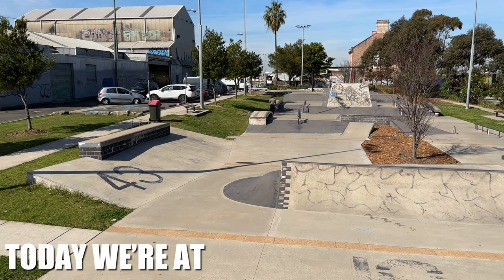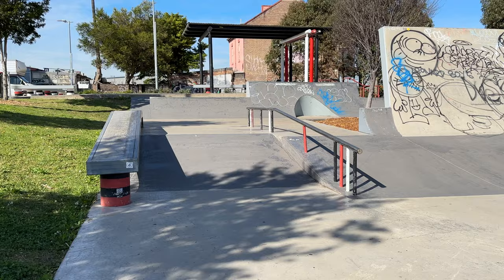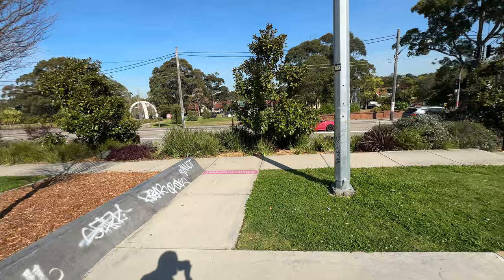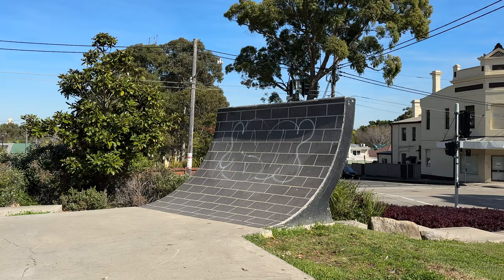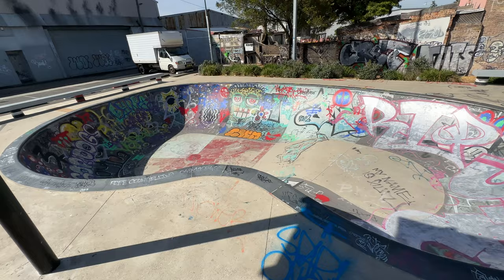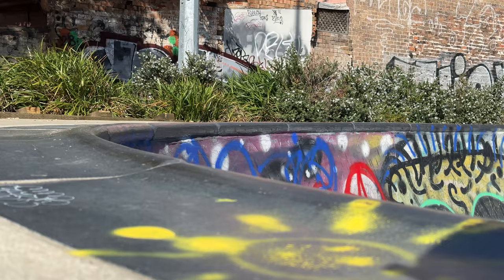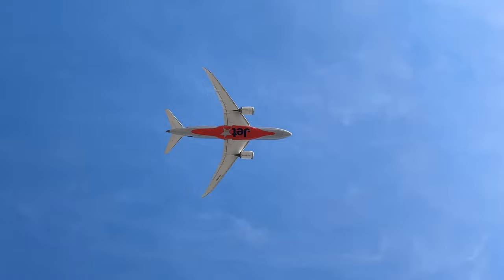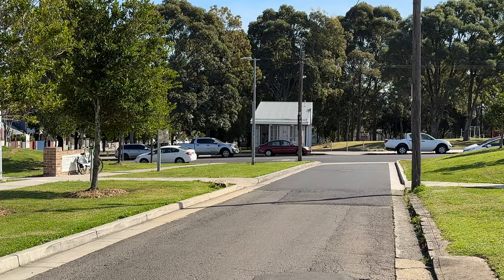$2,000,000 Well Spent!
This is what happens when the council hires the right people to design and build a skatepark!